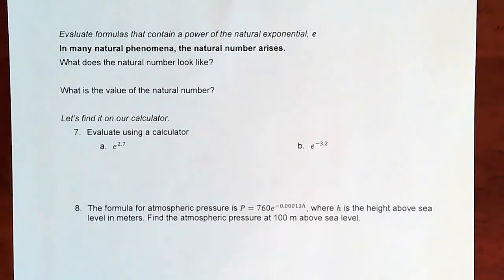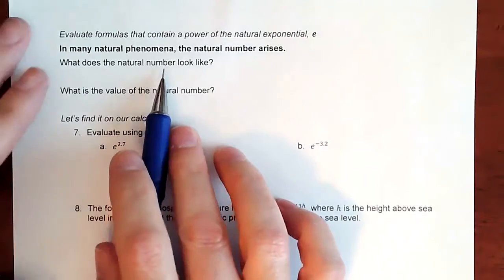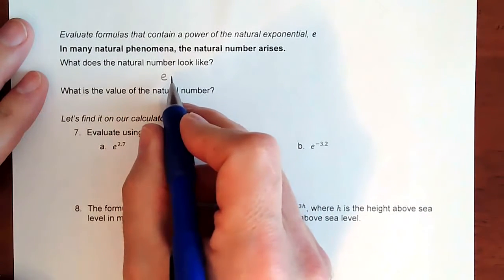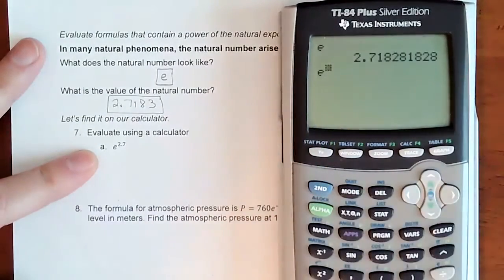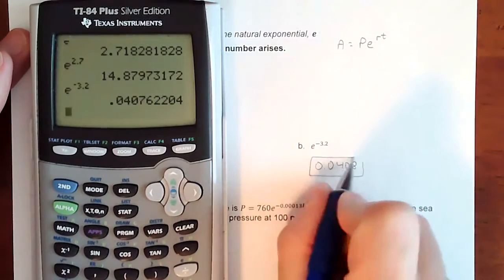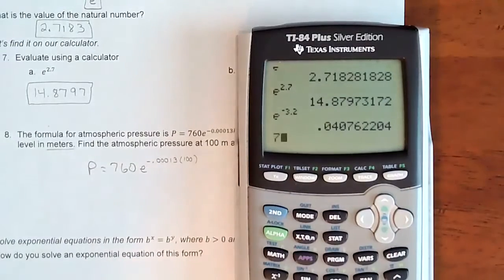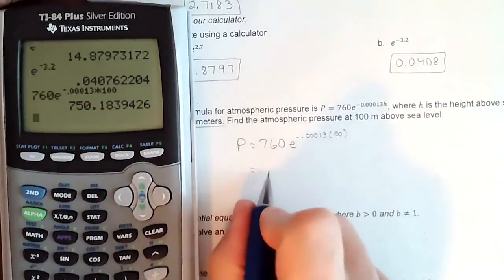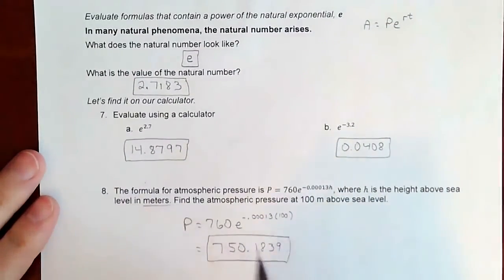The Number e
Brief introduction on the number e.  What it is related to and how to plug it into the calculator.